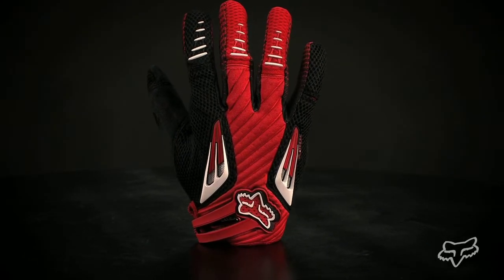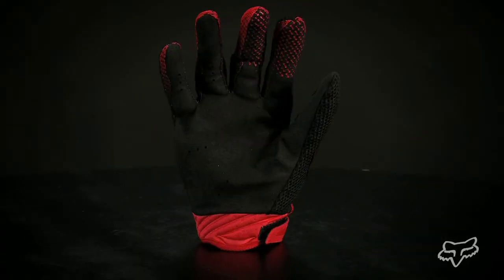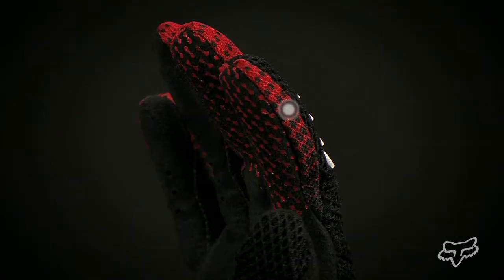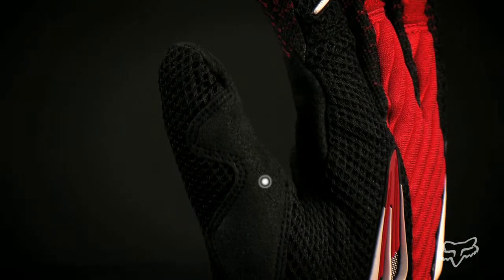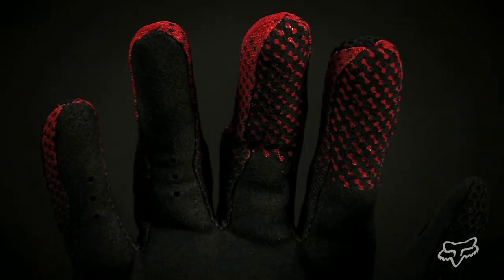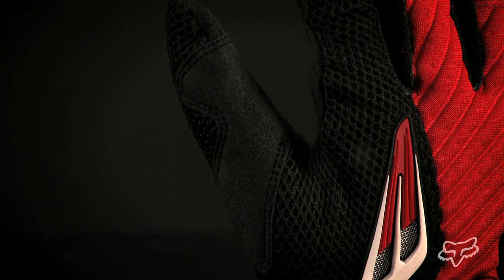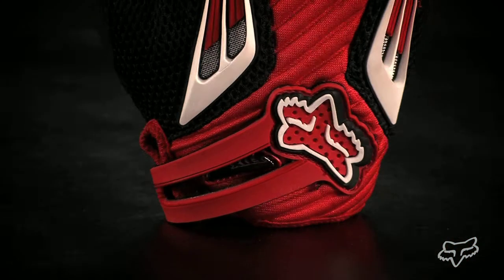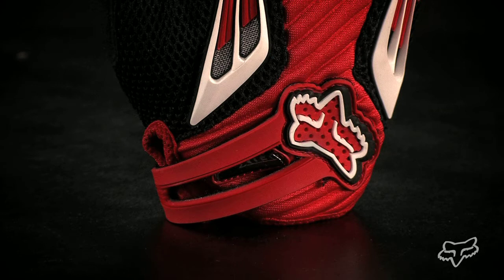2010 Fox Racing Platinum Motocross Glove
The perfect combination of support & feel, the Paltinum glove features single layer palm, silicone lever grippers, hook & loop wrist closure and padded knuckles.